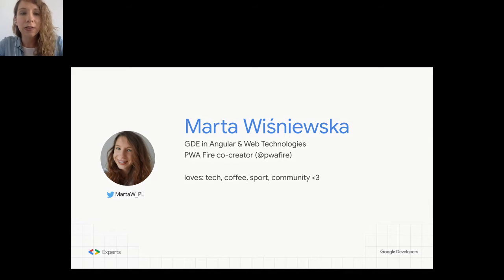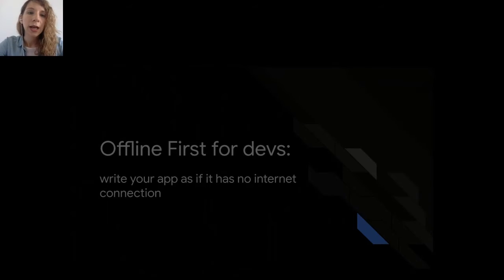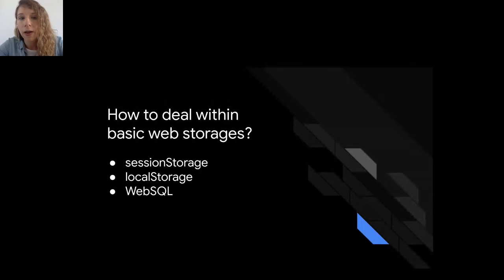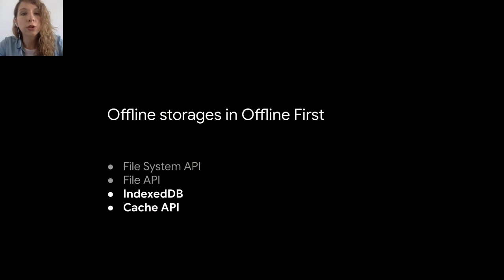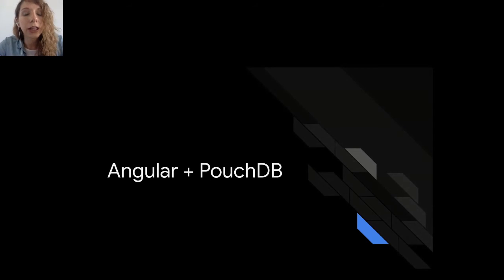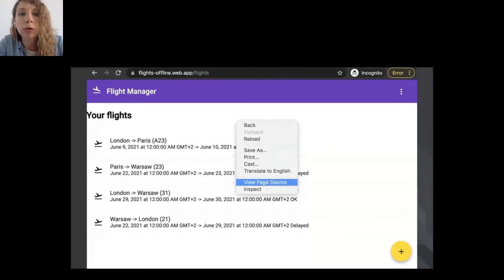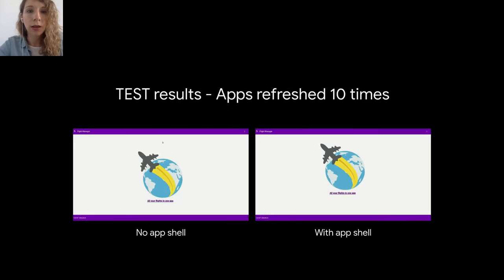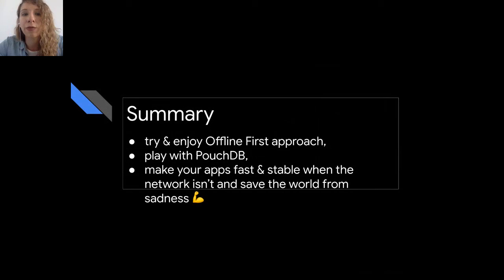Offline First in Angular by Marta Wisniewska